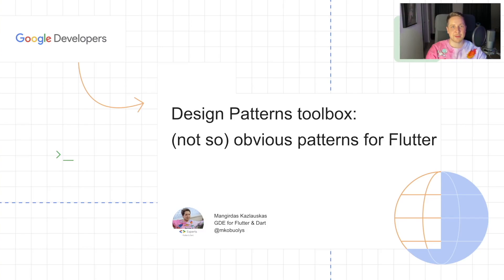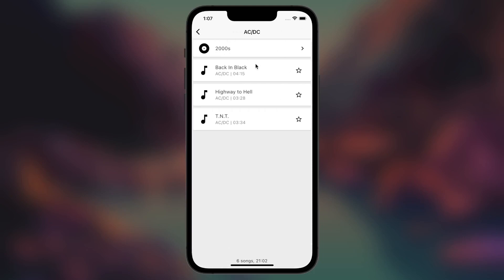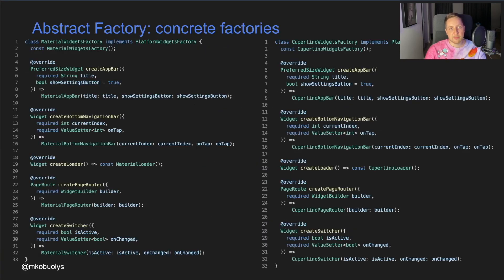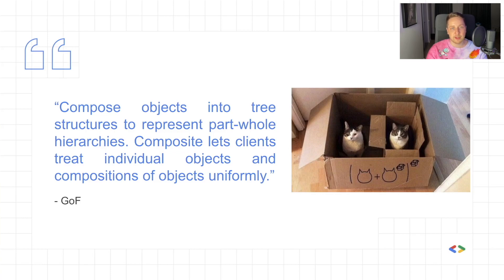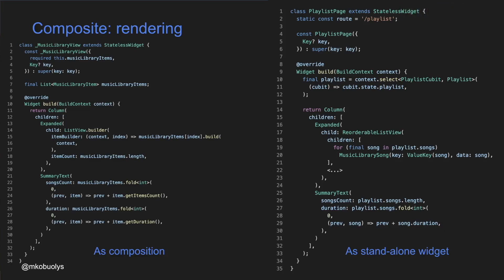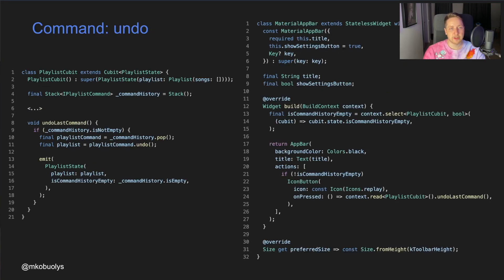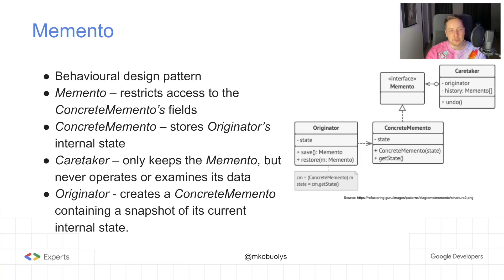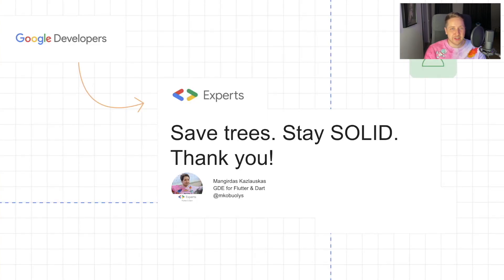Design Patterns toolbox: (not so) obvious patterns for Flutter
Overview of some OOP Design Patterns and their pure implementation in Dart as well as seeing them in action by investigating the Flutter example app.